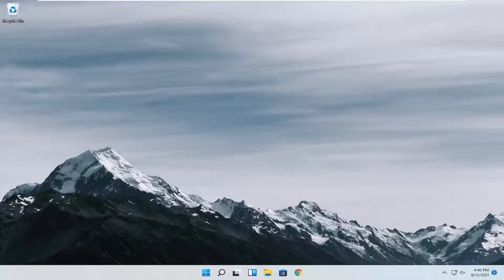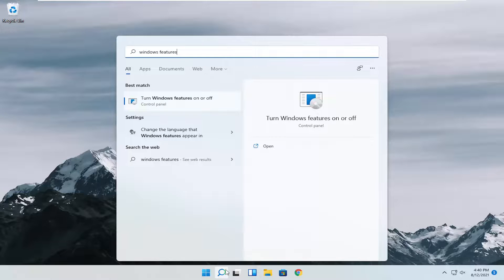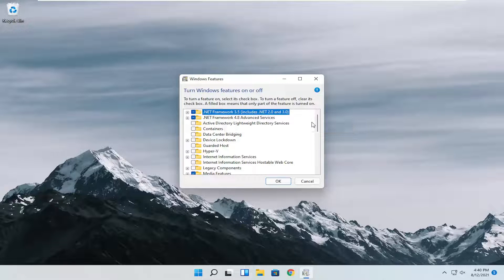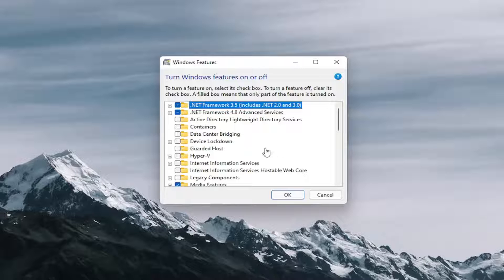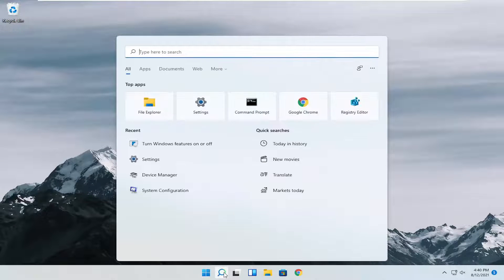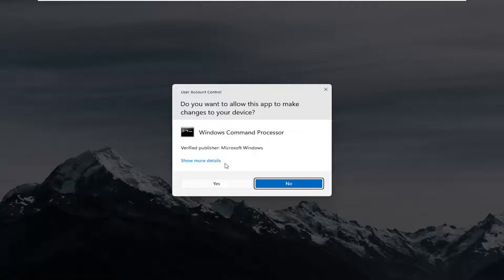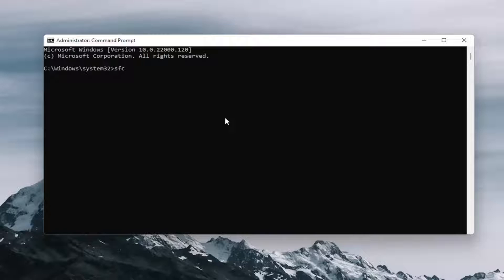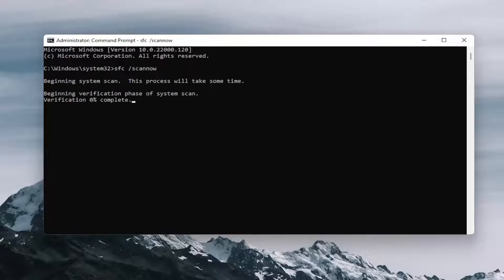How to Fix the ‘Unhandled Exception Has Occurred’ Error In Windows 11 [Tutorial]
Sometimes when you are trying to open an application or a file, you may see an error prompt. It will say, ‘Unhandled exception has occurred in your application. If you click Continue, the application will ignore this error and attempt to continue. If you click Quit, the application will close immediately.’ If you see this error, there are some ways you can try to fix it. In this tutorial, I will show you how to fix the unhandled exception has occurred error on Windows 11 computers.

Issues addressed in this tutorial:
unhandled exception has occurred in your application if you click continue the application will
unhandled exception has occurred in your application
unhandled exception has occurred in your application if you click continue the application
unhandled exception has occurred in your application if you click continue the application will fix
unhandled exception has occurred in a component in your application
unhandled exception has occurred in a component in your application AutoCAD
an unhandled exception has occurred
unhandled exception has occurred fix
unhandled exception has occurred Microsoft net framework
Microsoft unhandled exception has occurred

The “An unhandled win32 exception occurred in *application_name*‘ error typically occurs when the user tries to launch an application that was built in Visual Studio. Most reported instances of this error are associated with Uplay, Internet Explorer and several Legacy games initially built for older Windows versions.